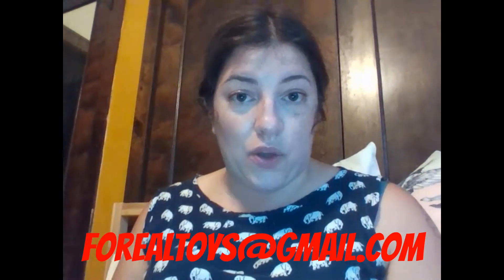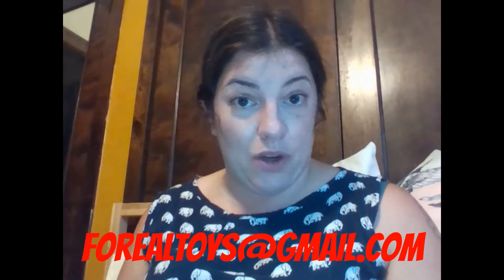Lego Friends Emma's Photo Studio Giveaway Winner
This is such a fun Lego Friends set! Who won???